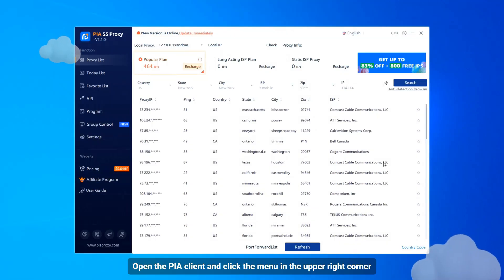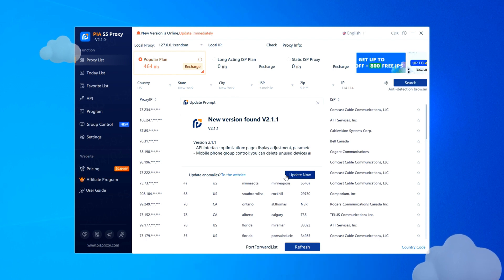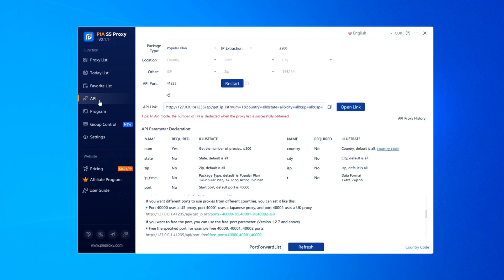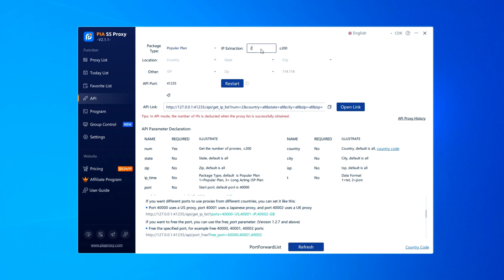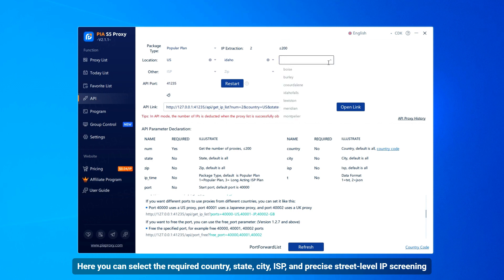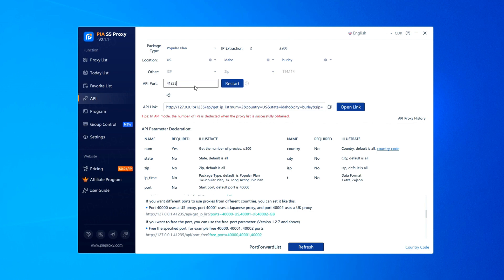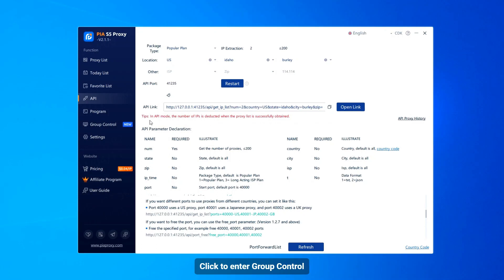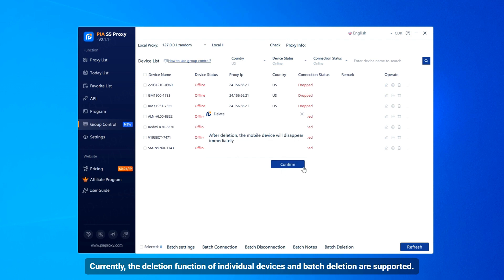350 million ISP proxies around the world - PIA S5 Proxy new version 2.1.1 is coming